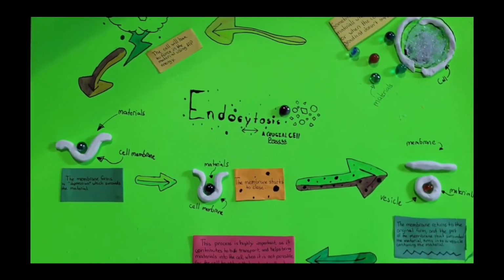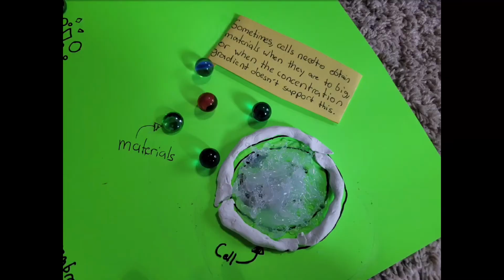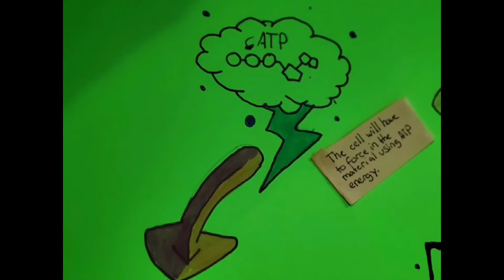Endocytosis - an overview | Cell Processes | School Project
Endocytosis is an important cell process used for the cell to obtain materials which are too large, or when the material isn’t obtained passively. Endocytosis is the engulfing of materials such as nutrients by the cell. This process uses ATP energy. This video will cover endocytosis with a school project. It will cover what endocytosis is, how the process works, the reasons endocytosis is essential, and the cell structures that are involved in this process.